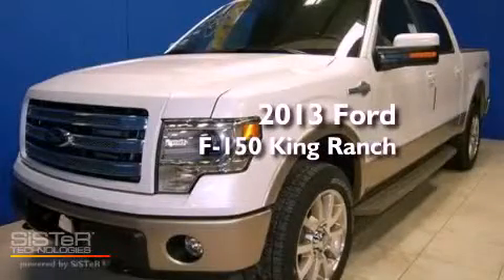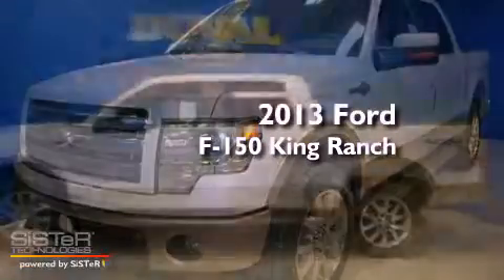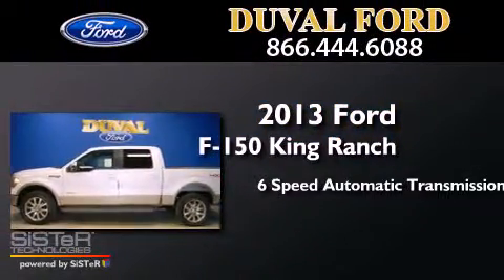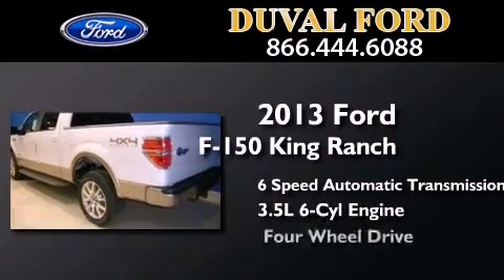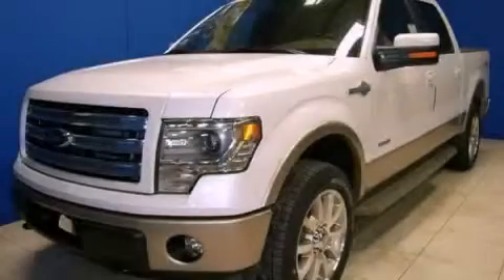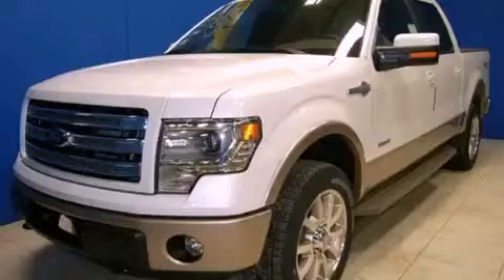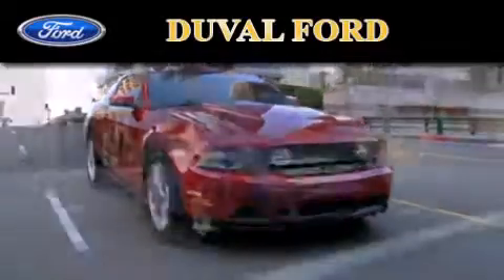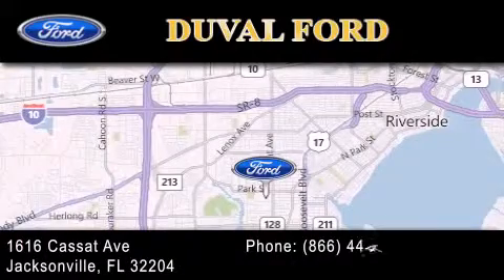2013 Ford F-150 Jacksonville FL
Year : 2013
 Make : Ford
 Model : F-150 King Ranch
 Engine : 3.5L V6
 Trans . : Automatic 6-Speed
 Exterior : White Platinum Metallic Tri-Coat

 Interior : Bk Int W/Chaparral Lthr
 Stock : DKD34568